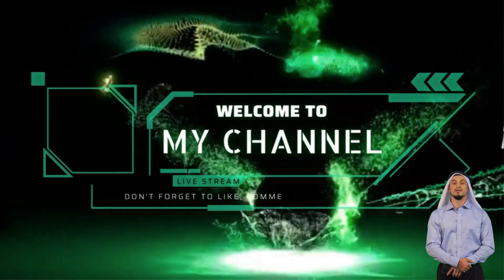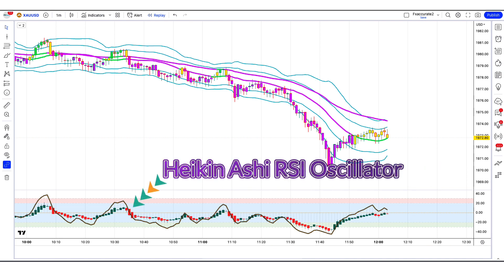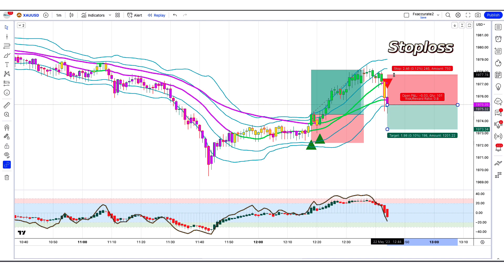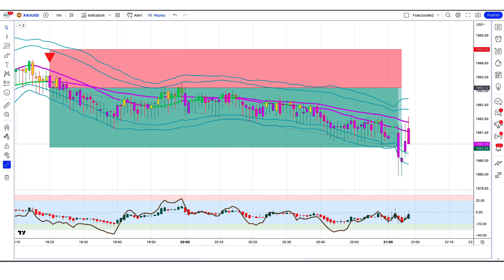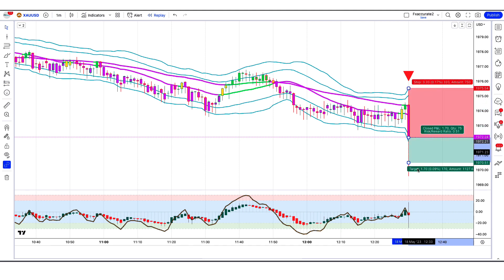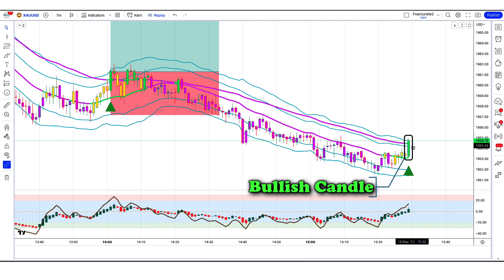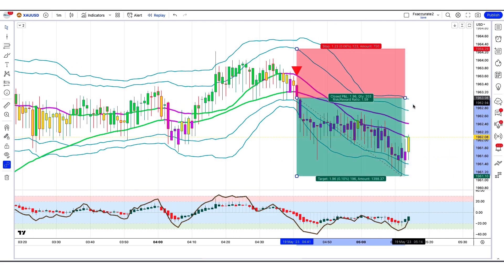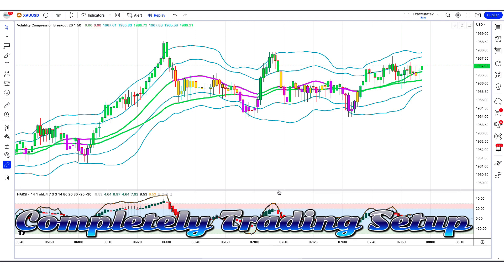This tradingview Indicator predicts 100% accurate reversals | I Tested AI TradingView Strategy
The premium indicator became free 99% Winrate | Scalping Trading Strategy | Trading Psychology

take care!

Best brokers

Risk Warning
TradingView
Scalping
chatgpt
how to trade chatgpt
AI Trading
AI Robot trading strategy
how to trade with robots
tradeiq
i tested AI Tradingview strategy 100 times
6625% profit
stocks,us30
sp500
Volatility Compression Breakout
Heikin Ashi RSI Oscillator
make money trading with chat gpt
best robot indicator
chatgpt examples
tradingview tutorial chatgpt
bitcoin live
best AI tools
fxvishu